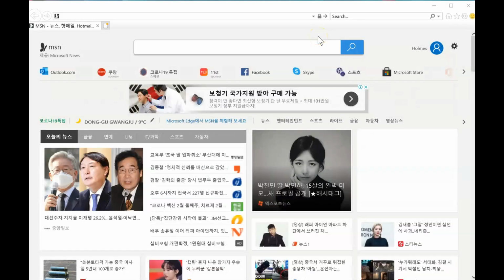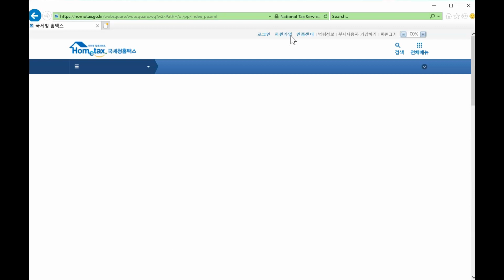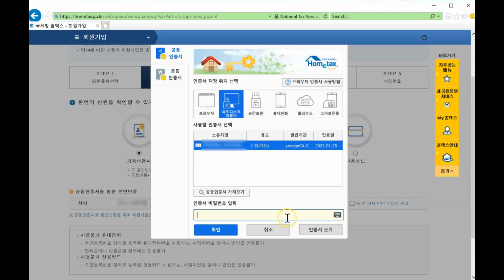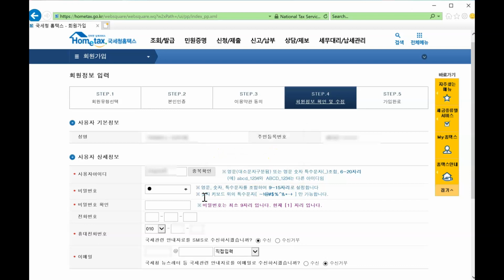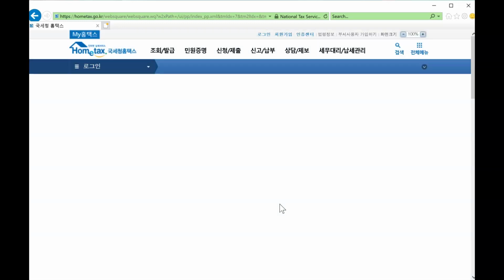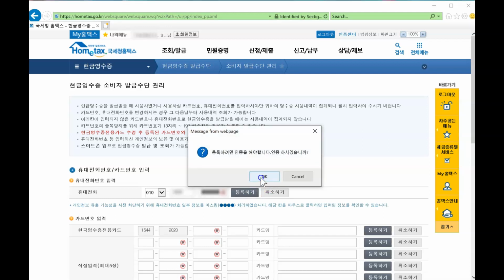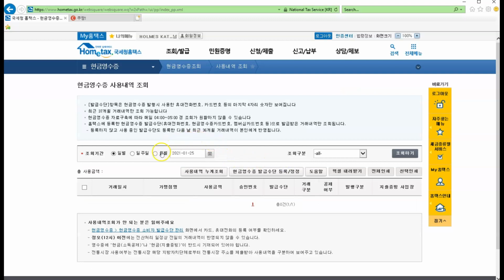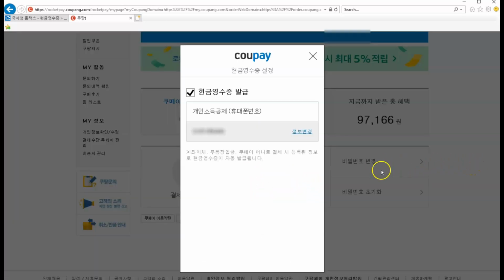How To Register For Cash Receipts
Learn how to make your cash purchases in Korea count towards tax deductions by registering them under cash receipts.

0:00 What are cash receipts?
0:27 Use Internet Explorer
0:40 Visiting HomeTax
1:03 Registering as a HomeTax member
3:37 Logging into HomeTax
4:03 Finding the cash receipts page
4:18 Registering your number for cash receipts
4:48 How to record cash purchases
5:07 How to check cash spending
5:50 Registering cash receipts on Coupang
6:18 Closing remarks